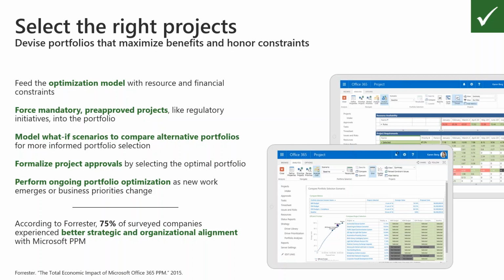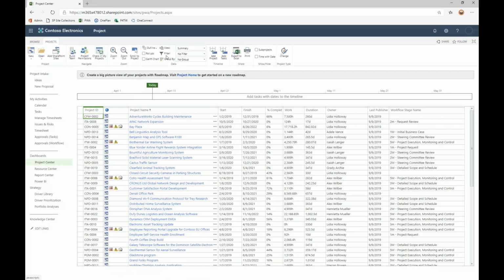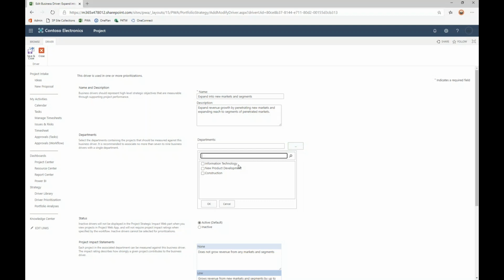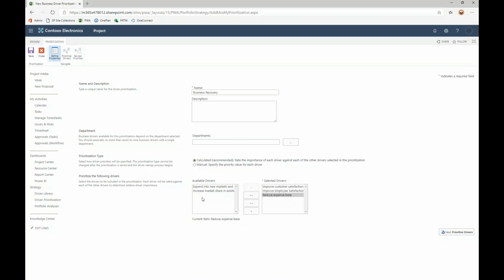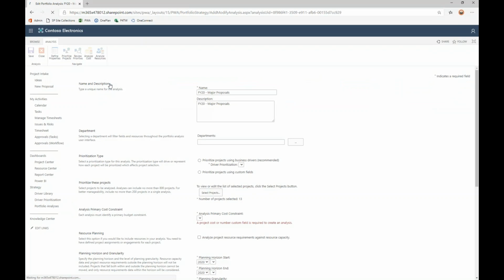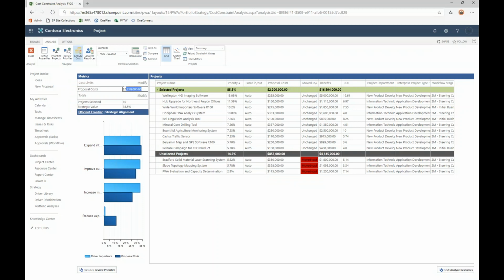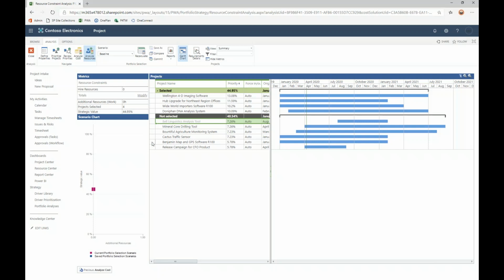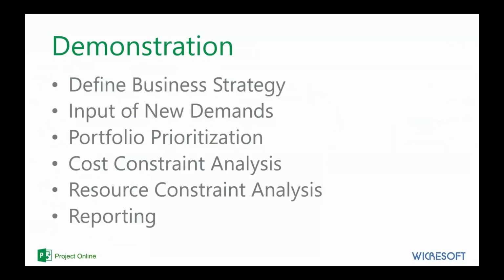Tips & Tricks for Portfolio Prioritization in Project Online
Your dedicated Microsoft Project Solution Specialist and Microsoft’s 2019 PPM Partner-of-the-Year, Wicresoft invite you to a complimentary Tips & Tricks training session on how to leverage your existing investment in Microsoft Project Online to re-prioritize, manage and track your portfolio of projects to support changing priorities in today’s business climate.

During this 1-hour web training, you’ll learn the following:

    - Ways to identify the impact of COVID-19 related projects to your in-flight project portfolio
    - Cost and Resource Constraint Analysis
    - Strategies for Short-Term and Long-Term Re-balancing